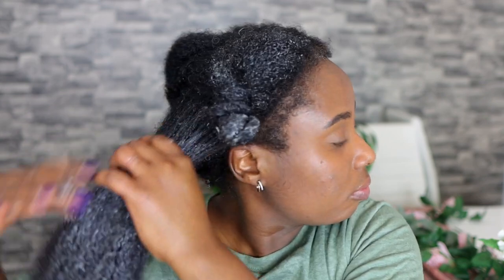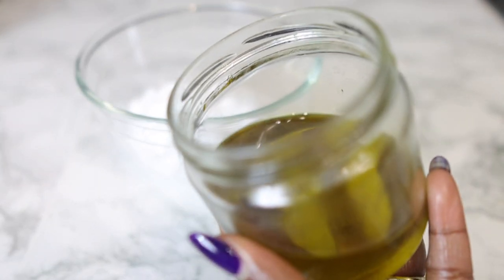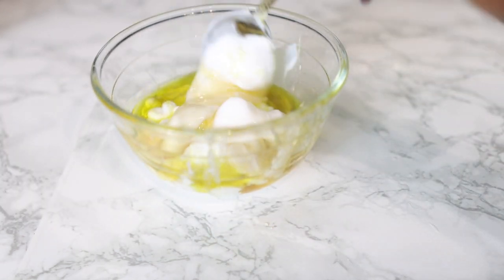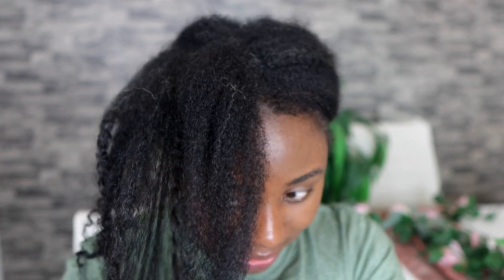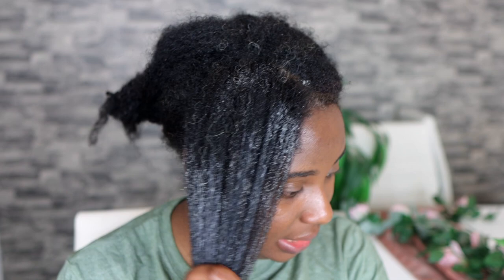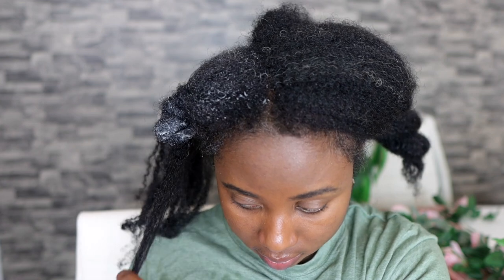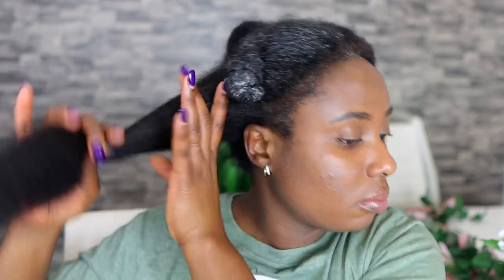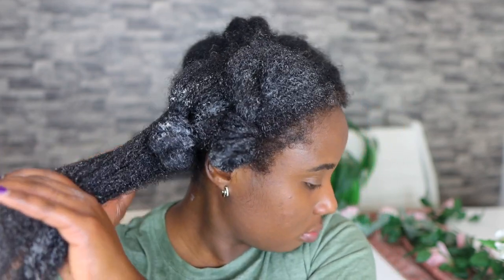😱Add Only These 2 Ingredients To Your Cheap Shop Bought Conditioner And The Results Will Shock You!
Hey guys, in today's video, I share with you how to turn your cheap shop bought conditioner into something amazing by using only 2 ingredients. The results will Shock you!

watch how to make  the spray I used here

watch how to make the oil I used here